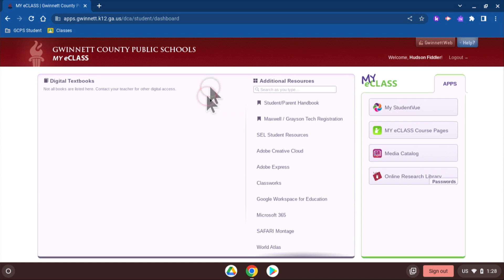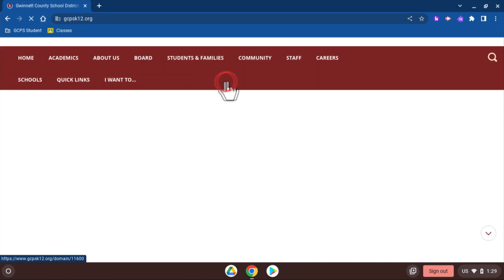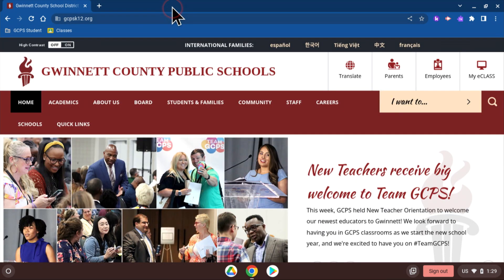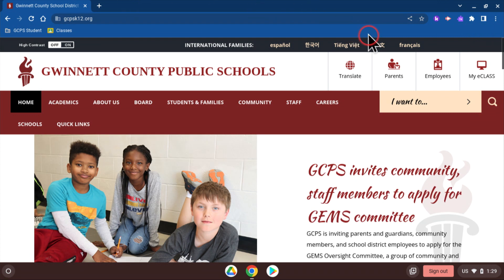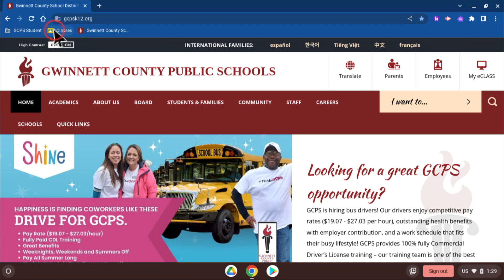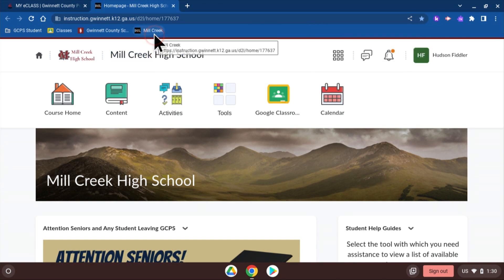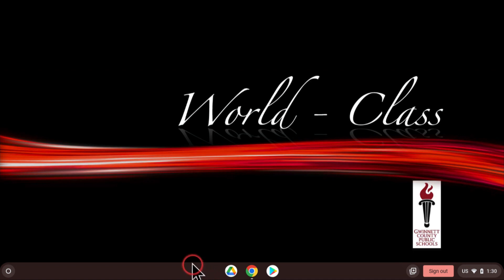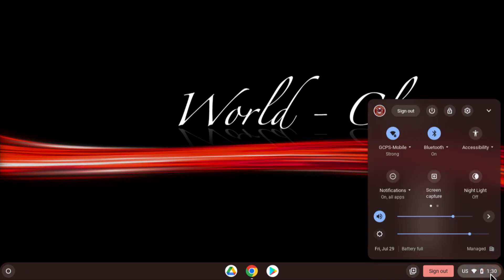1:1 What's on My Screen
This video provides an introduction to what is on the screen of your Chromebook.